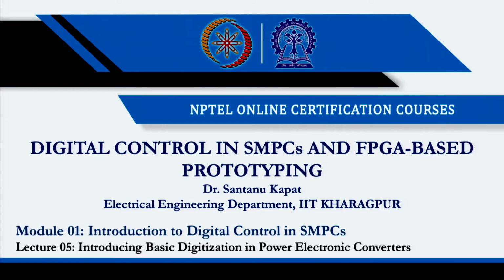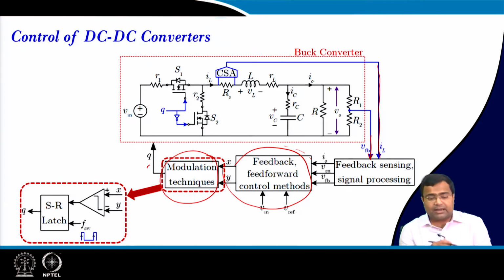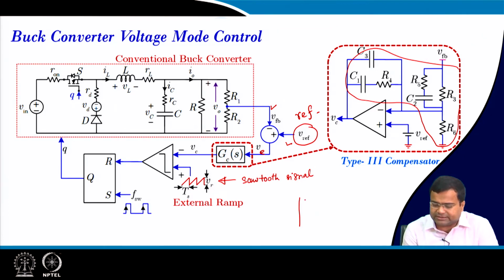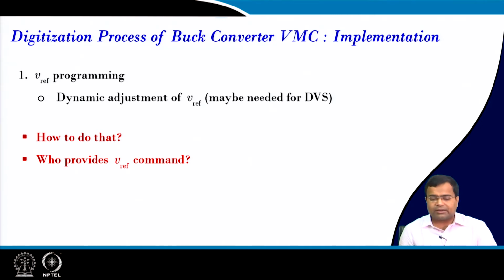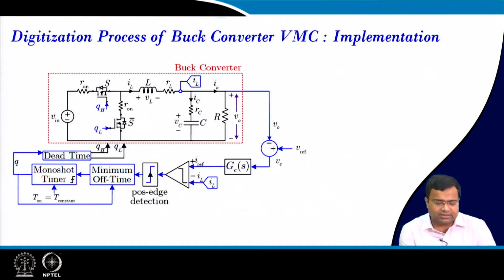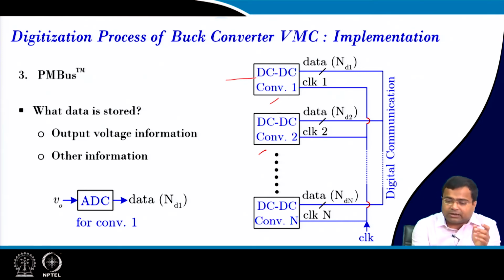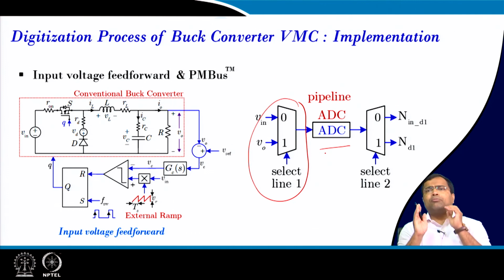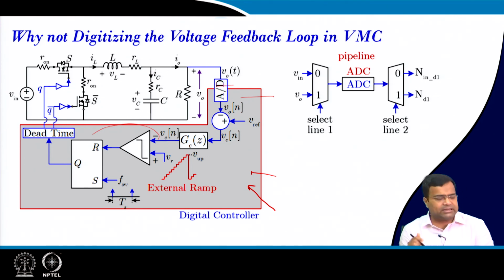Lecture 05: Introducing Basic Digitization in Power Electronic Converters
1. Basics of feedback and feedforward control.
2. Few basic requirements with PMBus.
3. Basic level of digitization using housekeeping.
4. Possibility of further digitization.